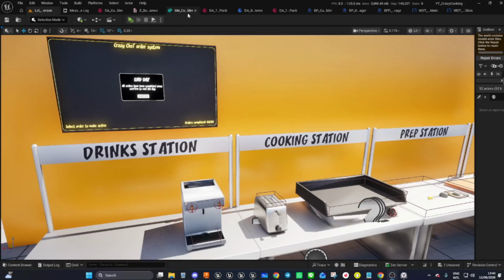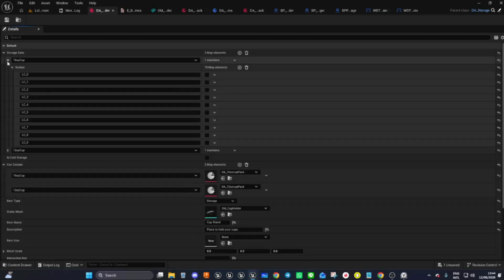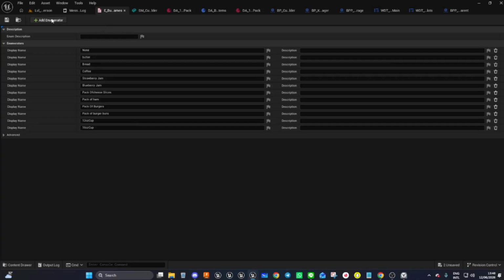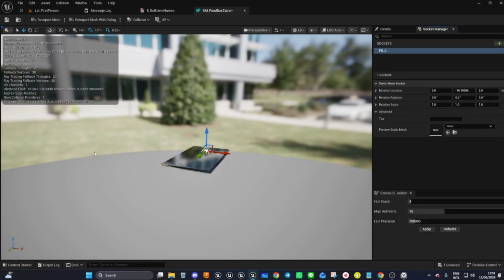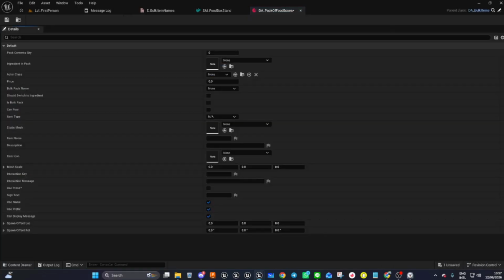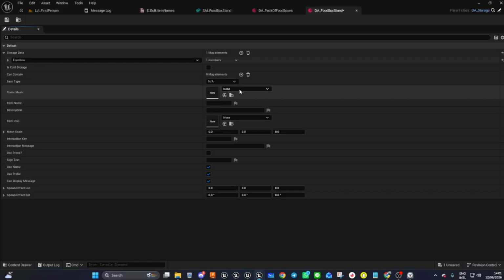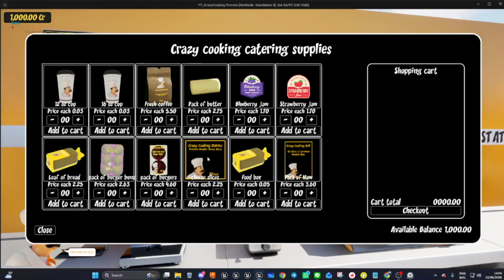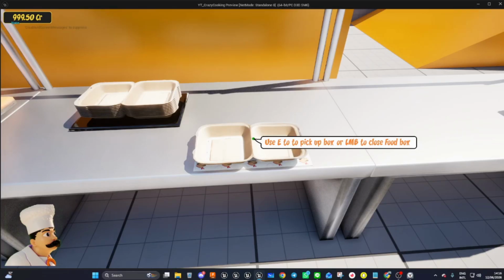Unreal Engine 5 Cooking game (Let's Get Cooking) Part 30 Adding a cup holders (Storage)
In this video, we will be adding a cup holder to store the cups for the coffee machine